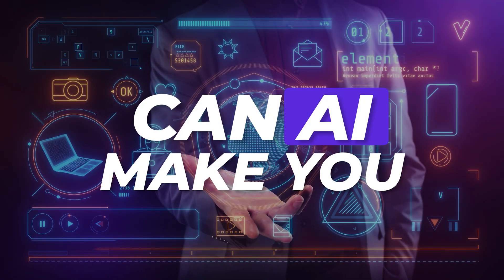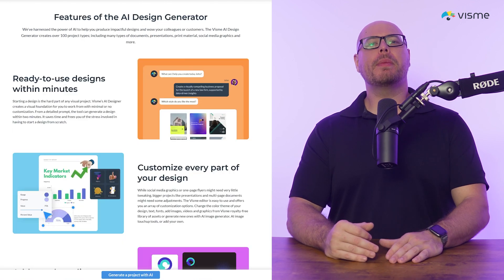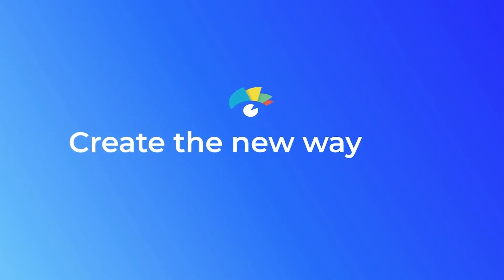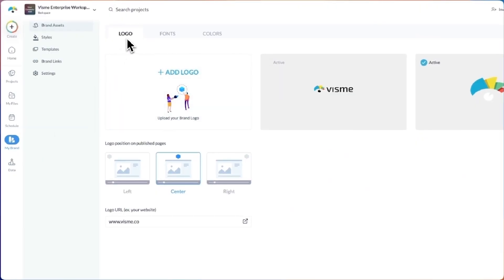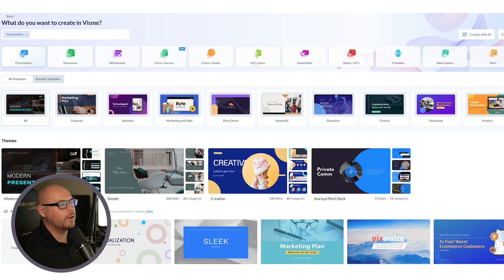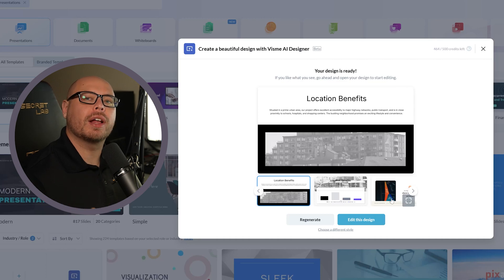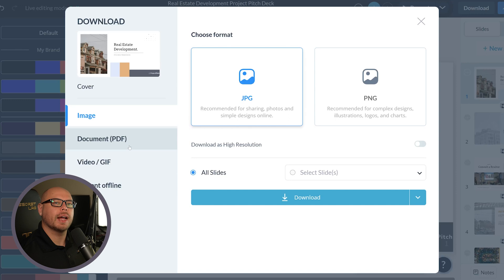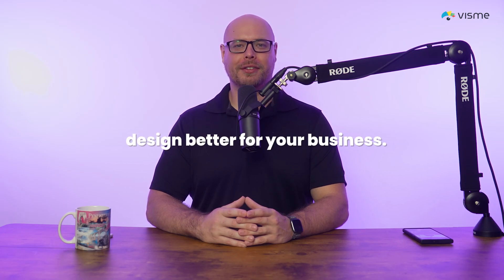BEST AI Graphic Design Tool For Business and Marketing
Make complete designs with Visme AI: edit images, craft text, and build your brand effortlessly.

This is the best AI design tool for marketing and business that you haven't used.